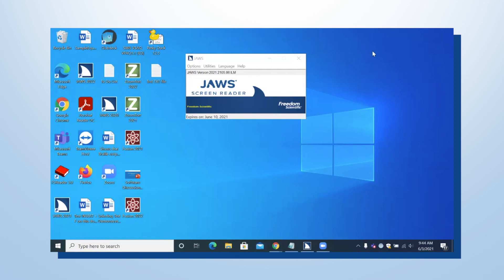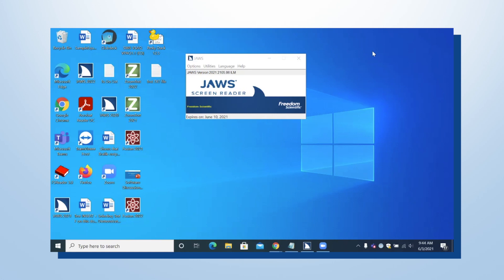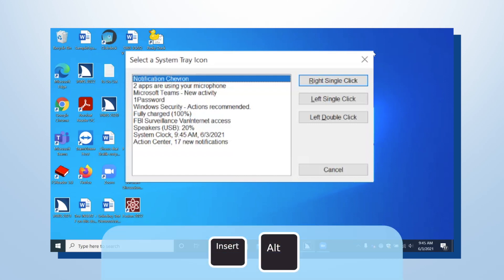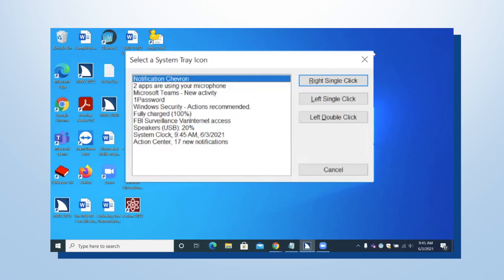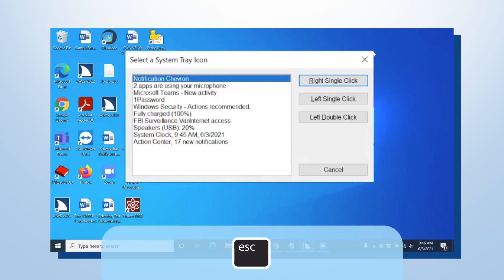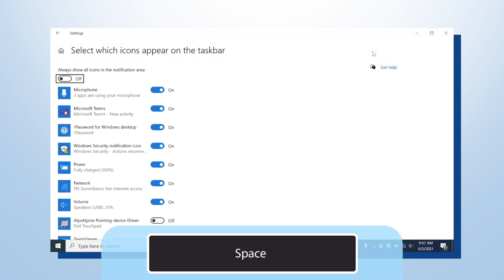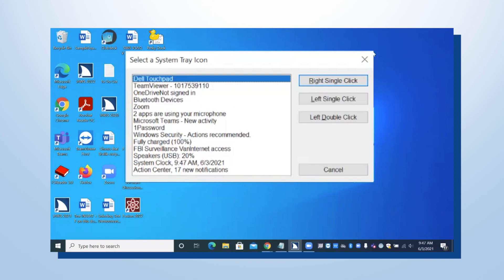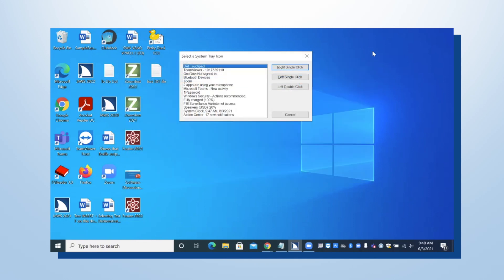Accessing the Windows System Tray with JAWS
In this demonstration, Eric Damery shows you how to access the Windows System Tray with a unique JAWS interface that makes it accessible to JAWS users.